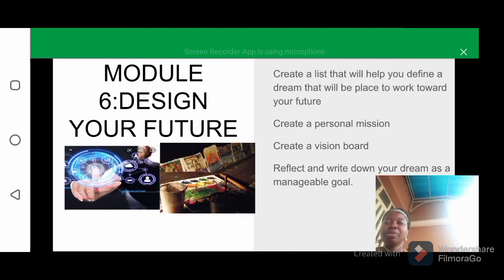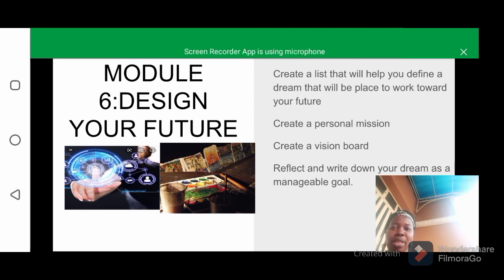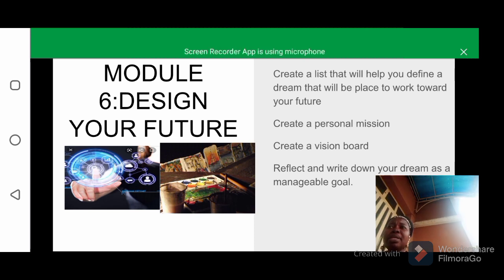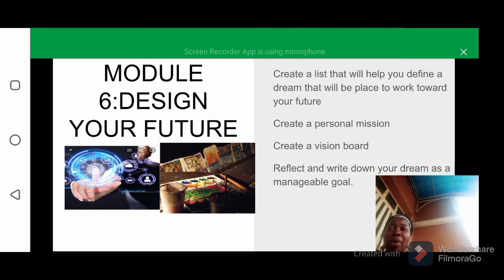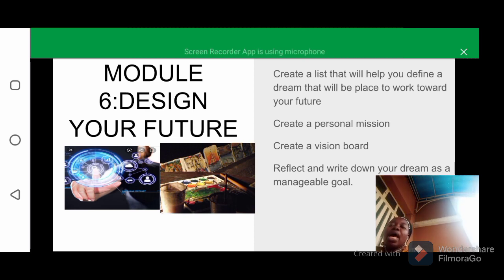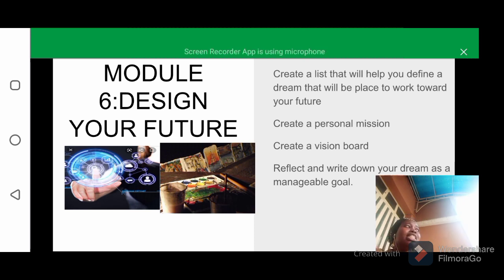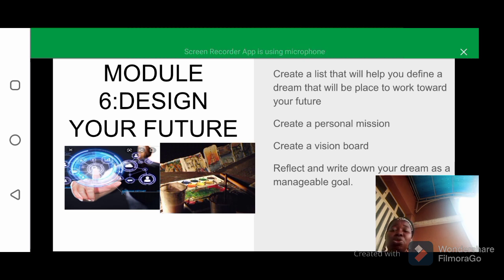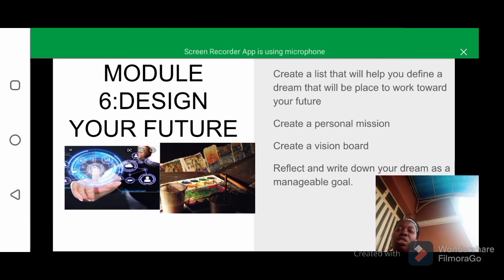The Rejection Therapy Module 6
How to become a better version of yourself after rejection